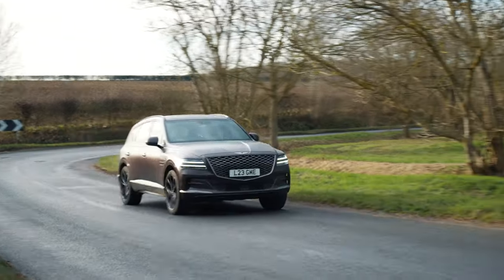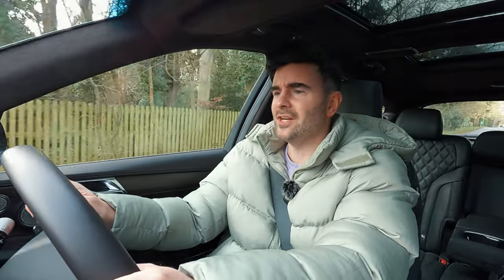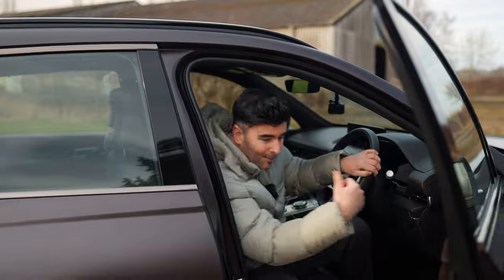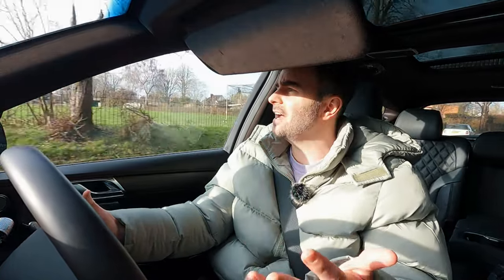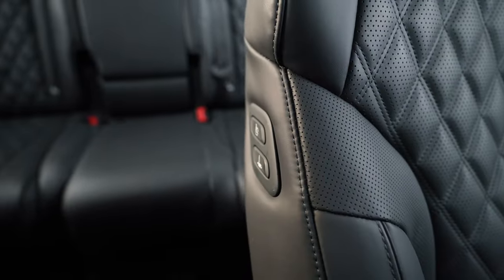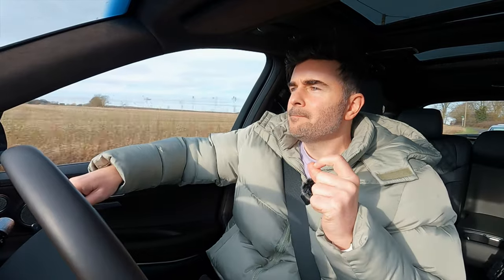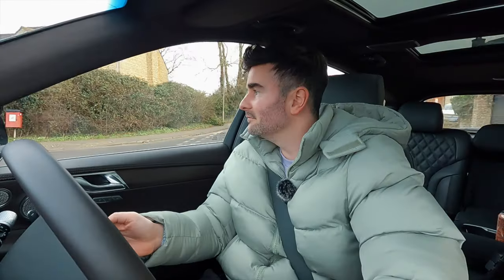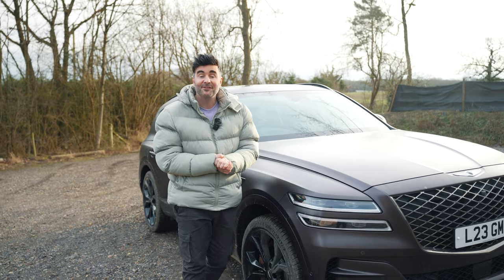GENESIS GV80 REVIEW 2024 : WHAT THEY DONT TELL YOU! 😱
GENESIS GV80 2024! In todays episode we check out the luxurious GV80, this car has some very cool features and wait until you see the interior! But would you get this car over the other luxury brands out there? Let us know what you think about this car in the comments below. :)